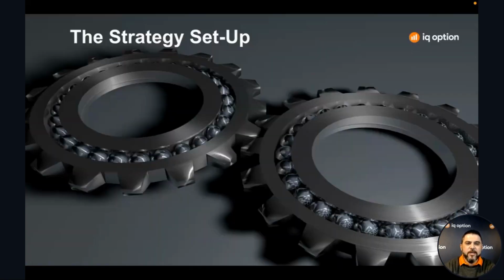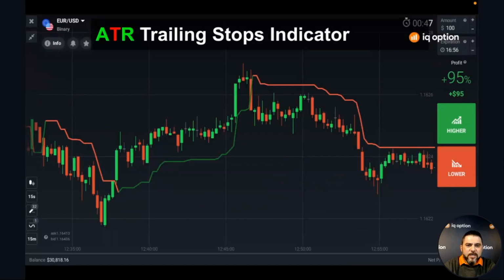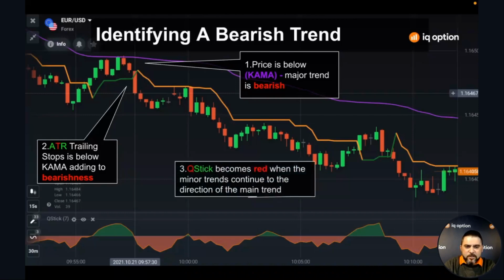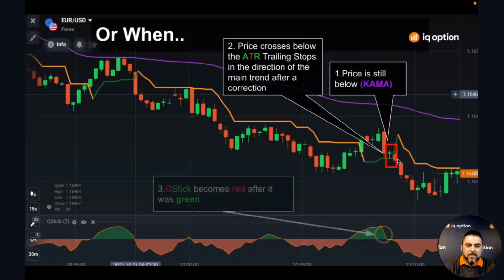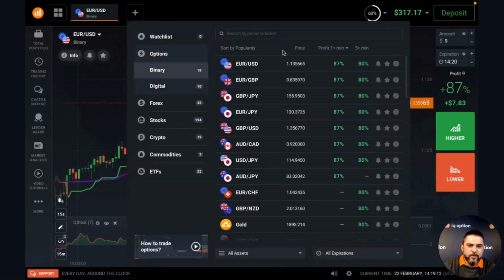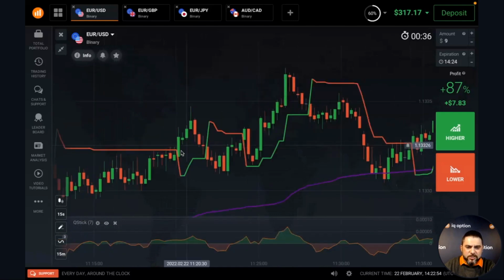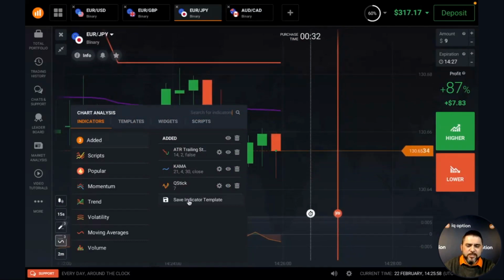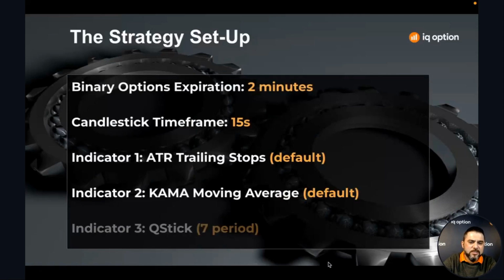Triple Trend Strategy: Binary Options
Our live webinar “Triple Trend Strategy: Binary Options” is dedicated to the application of the triple trend strategy to binary options trading. We will show you how to set up the triple trend indicator and discuss the main ingredients of the strategy: Kaufman’s Adaptive Moving Average (KAMA), the ATR Trailing Stops, and the QStick indicator. During the webinar, you will learn how to identify and confirm trends and reversals with the help of these indicators. Using some practical examples, we will analyze several possibilities of opening short positions based on the performance of the technical indicators that constitute the triple trend strategy. We will also show you how to enable technical indicators on the IQ Option platform and how to instantly add indicator templates to multiple charts. In addition, you will learn how to select high payout options on the IQ Option trading platform.
The content is owned by IQOption LLC and is only intended for users that are not residents of EEA. The Company does not guarantee the accuracy, validity, timeliness or completeness, of any information or data made available and assume no liability as to any loss arising from any investment based on the content of this webinar.